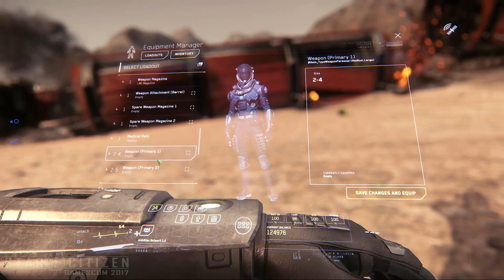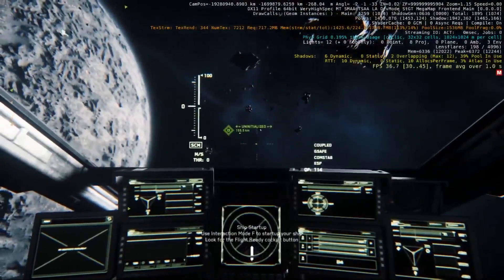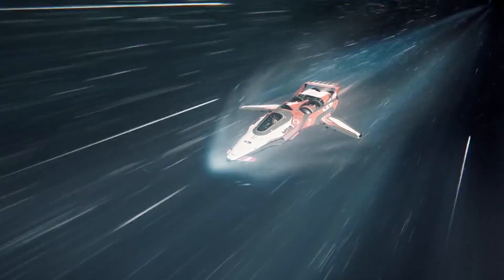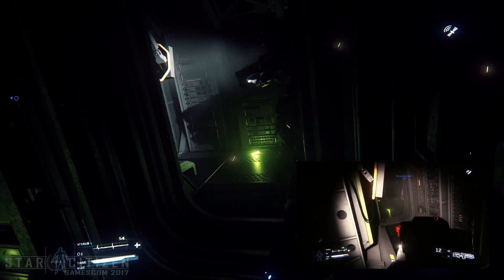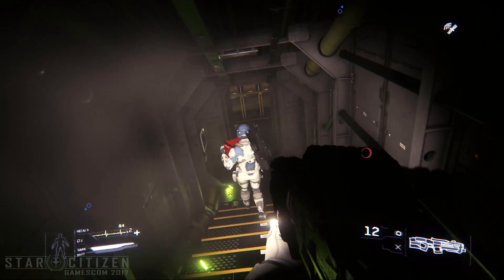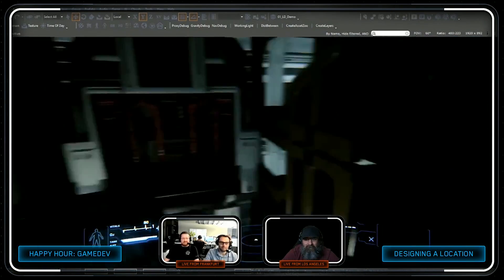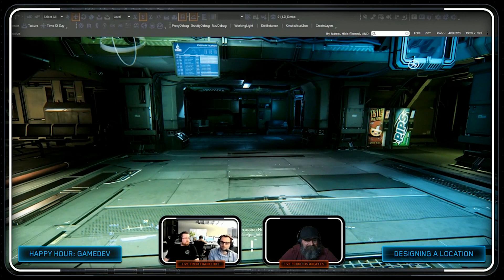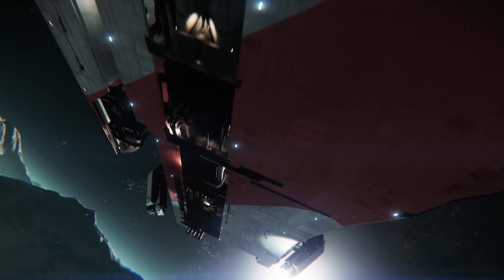Star Citizen News | 60 Player Tests & Flight Model Changes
Welcome to some more Star Citizen News looking at the 60 player evocati tests, changes to Alpha 3.0 including Quantum Travel, SCM & Afterburner (Flight Model) Changes  as well as More Outpost info too.

Star Citizen is a First Person MMO Space Sim that covers gameplay in ship & on ground, economy and pretty much anything else you would want. It's First Person and built in the StarEngine (a modified Lumberyard Engine). You'll see massive Space Ships that you can fly with friends, land on planets, explore or whatever your way to whatever goal you choose.